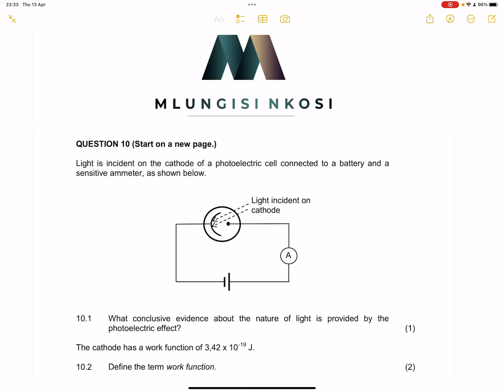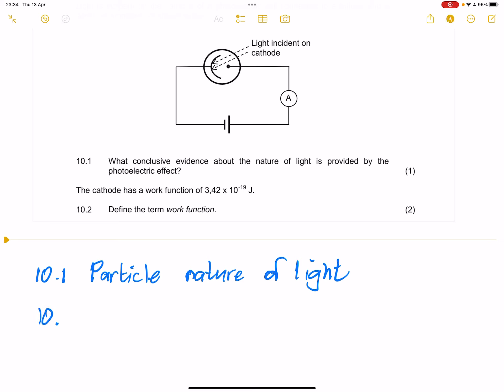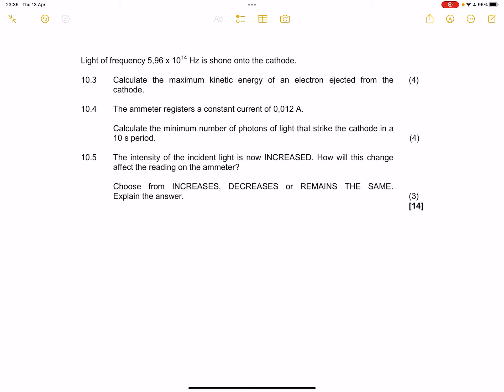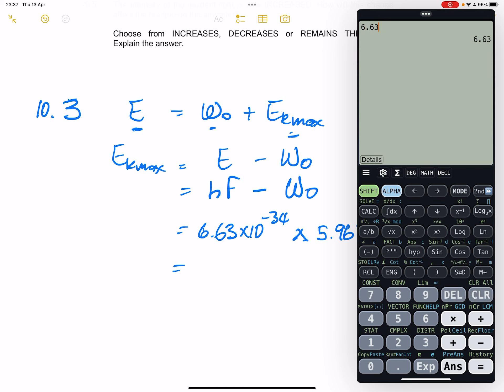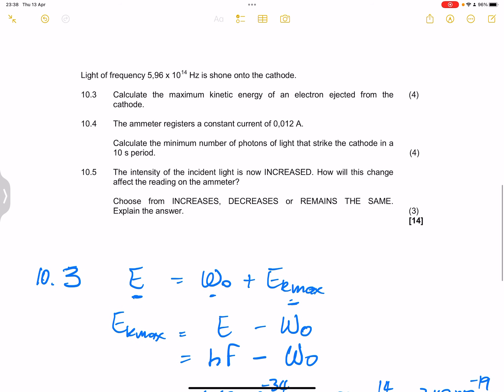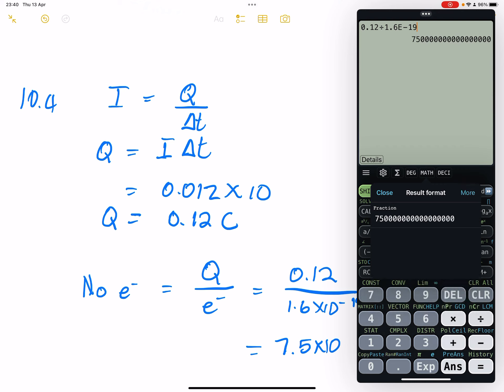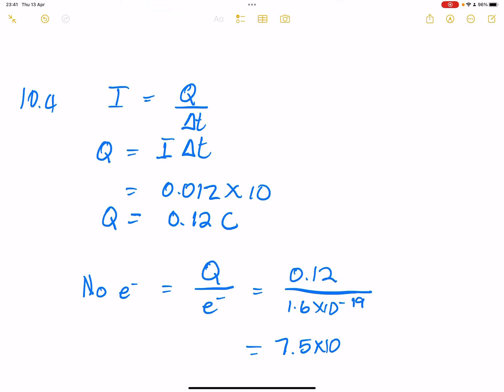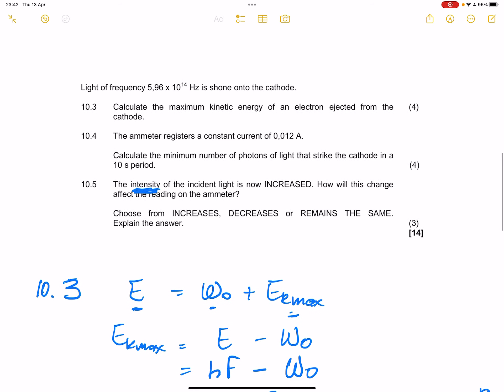Photoelectric Effect | November 2022 - Question 10 | Mlungisi Nkosi